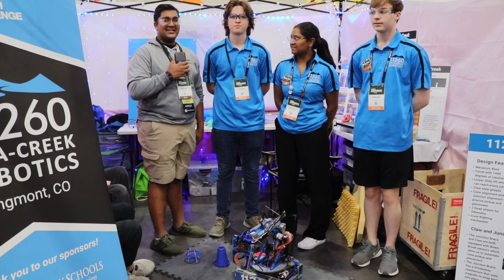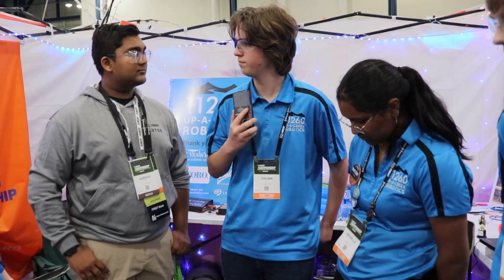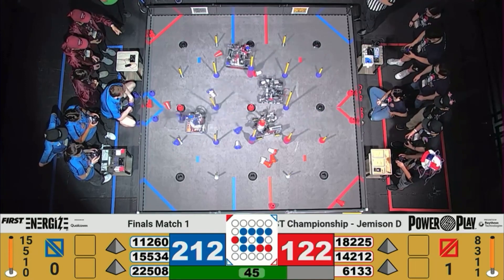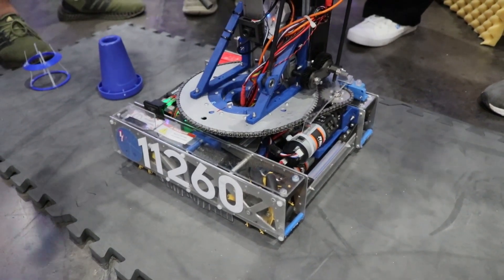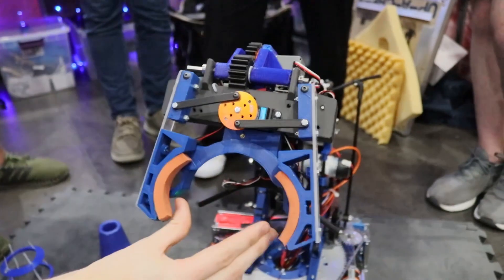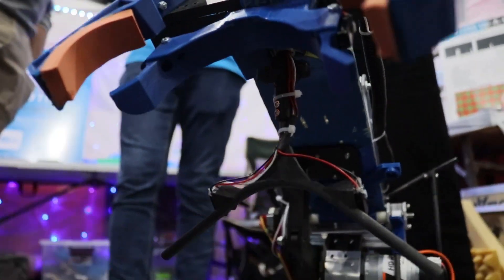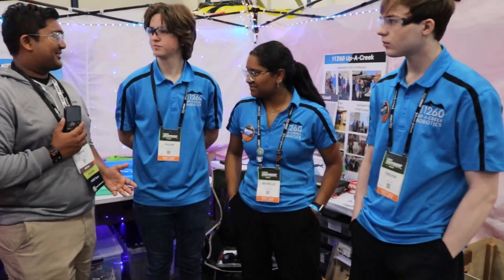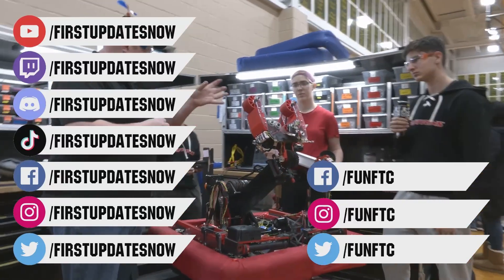Behind the Bot | 11260 Up-A-Creek Robotics | World Finalists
#2 alliance captain on Jemison leading all the way to the world finals 11260 Up-A-Creek Robotics is always a top contender and has created a POWERPLAY robot that is just solid on the field. Get a full breakdown from their overall strategy to design and programming overview on Behind the Bot.